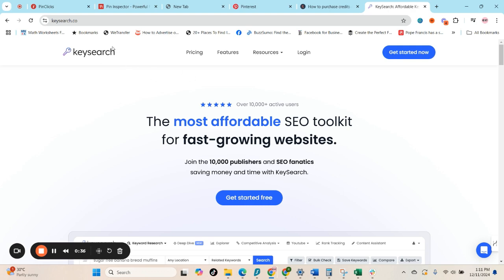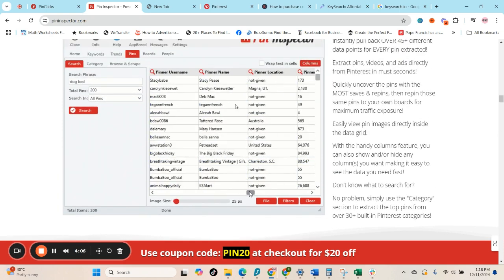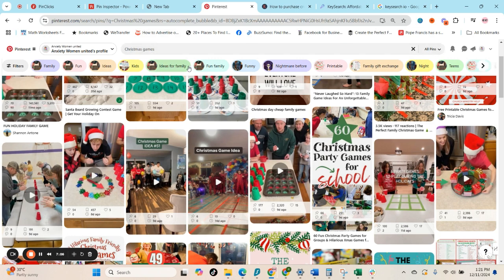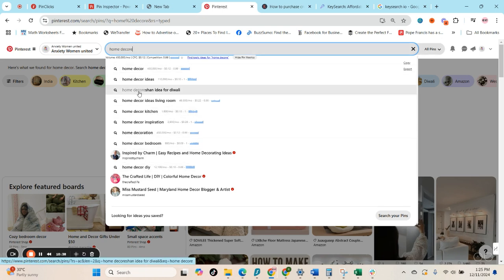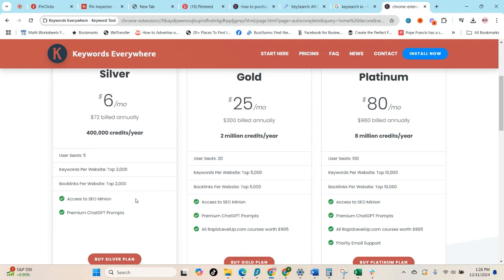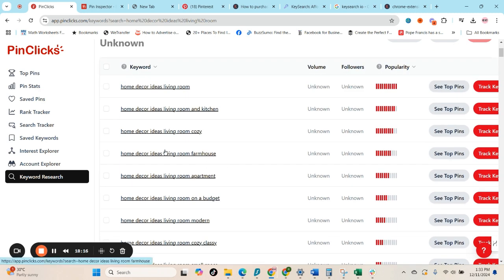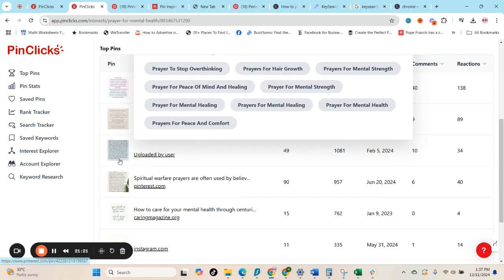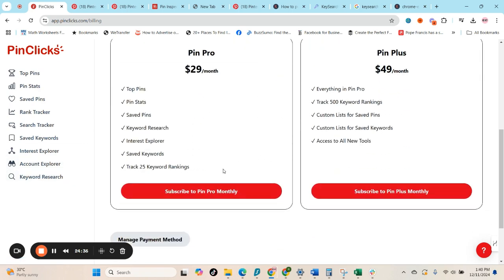The 3 BEST Pinterest Search Tools to Make Money Faster!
🚀How To Use ChatGPT To Do Product Research For Digital Products

Are you looking to make money faster on Pinterest? This video’ll explore the **3 BEST Pinterest Search Tools** that can help you find **Pinterest keywords** quickly and effectively, boosting your traffic and revenue. Whether you’re a blogger, entrepreneur, or marketer, using the right tools can significantly **increase your Pinterest traffic** and help you get noticed by your target audience.

We’ll dive into the top **Pinterest keyword tools** that can optimize your Pinterest strategy and help you discover high-performing keywords to rank better. These **Pinterest search tools for profits** are essential for driving more clicks and making money faster on Pinterest.

Want to take your Pinterest marketing to the next level? Watch this video to discover the **best tools for Pinterest success** and start boosting your blog traffic and making money today!